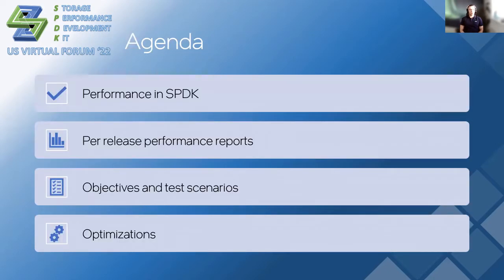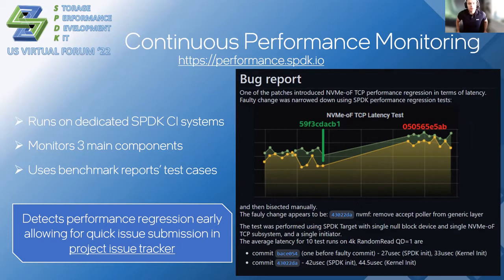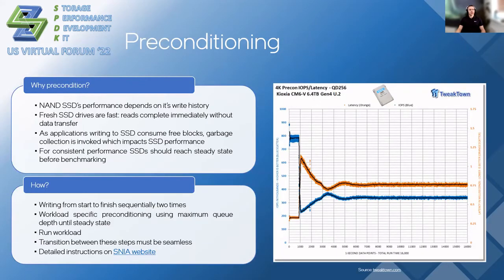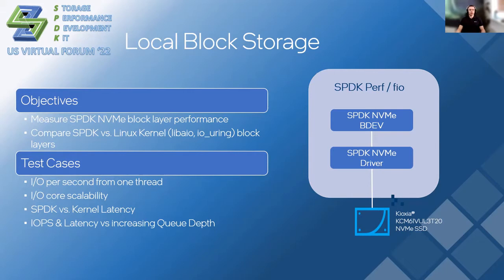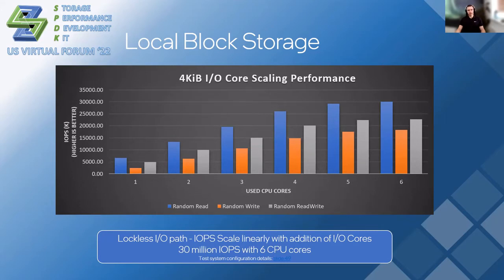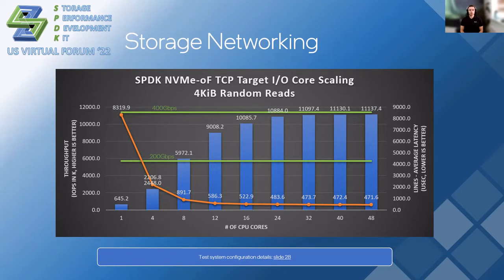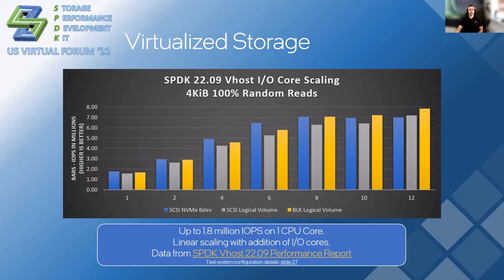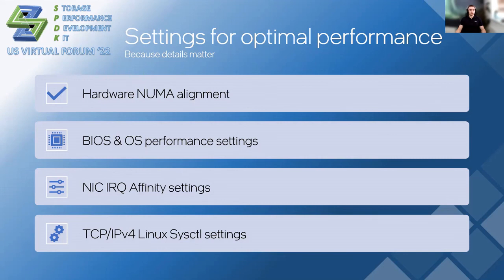Performance on SPDK.io and How the Performance Reports are created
In SPDK (Storage Performance Development Kit) we treat the "Performance" part very seriously. In this talk we will discuss test methodologies, workloads, automation tools for various storage types which are used to continously measure and improve SPDK's performance, allowing to create efficient storage systems capable of processing tens (if not hundreds!) of millions of IOPS.